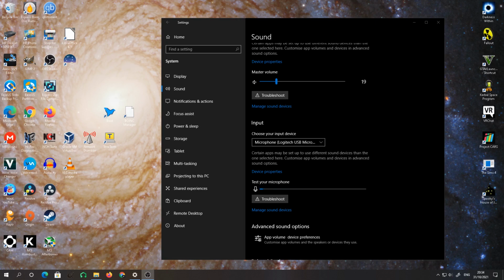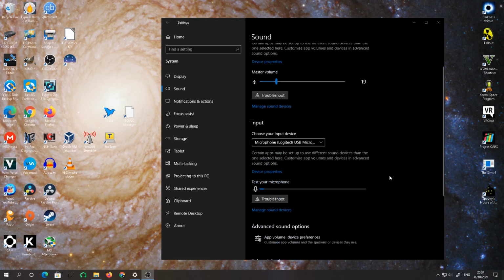Logitech E-UR20 Microphone Sound Test.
Dynamic microphone with USB soundcard.
You can get these microphones from the Playstation2 Singstar or Rock Band games.
Very cheap to buy used online.